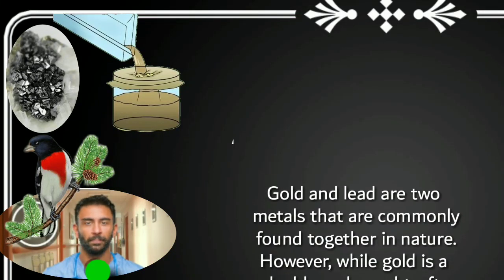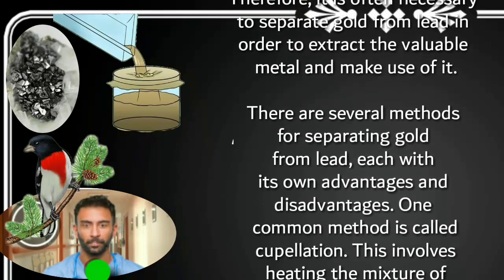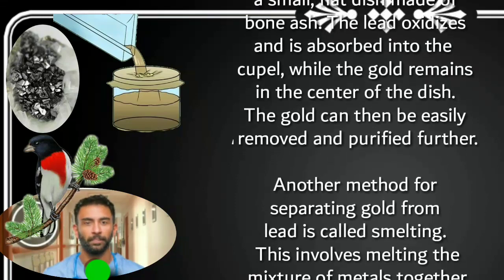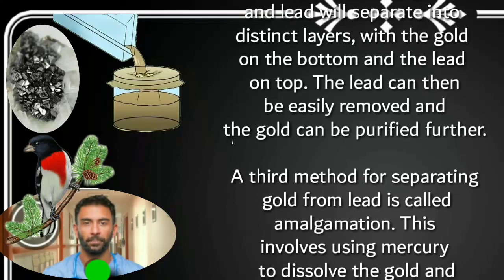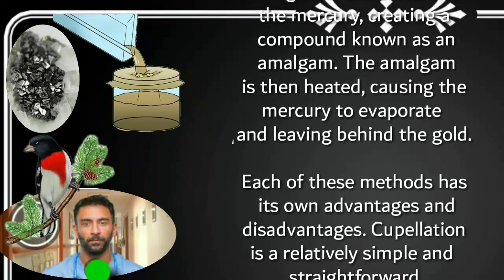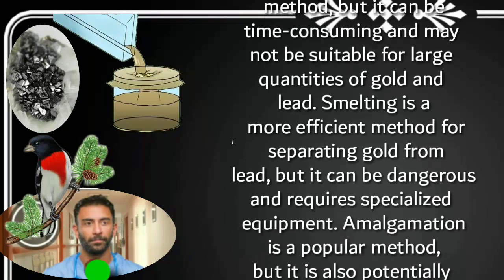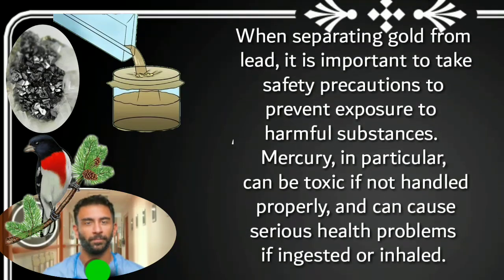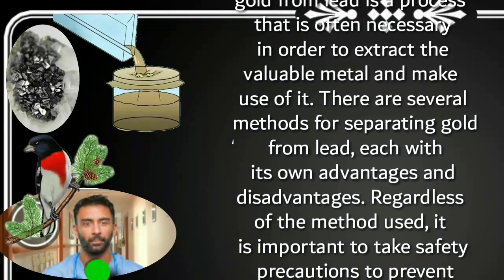Unbelievable Transformation: Watch How Gold is Transformed from Lead!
Gold and lead are two
metals that are commonly
found together in nature.
However, while gold is a
valuable and sought-after
metal, lead is typically
considered a waste product.
Therefore, it is often necessary
to separate gold from lead in
order to extract the valuable
metal and make use of it.

There are several methods
for separating gold
from lead, each with
its own advantages and
disadvantages. One
common method is called
cupellation. This involves
heating the mixture of
gold and lead in a cupel,
a small, flat dish made of
bone ash. The lead oxidizes
and is absorbed into the
cupel, while the gold remains
in the center of the dish.
The gold can then be easily
removed and purified further.

Another method for
separating gold from
lead is called smelting.
This involves melting the
mixture of metals together
and then allowing them
to cool and solidify. As the
mixture cools, the gold
and lead will separate into
distinct layers, with the gold
on the bottom and the lead
on top. The lead can then
be easily removed and
the gold can be purified further.

A third method for separating
gold from lead is called
amalgamation. This
involves using mercury
to dissolve the gold and
separate it from the lead.
The gold is dissolved into
the mercury, creating a
compound known as an
amalgam. The amalgam
is then heated, causing the
mercury to evaporate
and leaving behind the gold.

Each of these methods has
disadvantages. Cupellation
is a relatively simple and
straightforward method, but it can be time-consuming and may
not be suitable for large
quantities of gold and
lead. Smelting is a
more efficient method for
separating gold from
lead, but it can be dangerous
and requires specialized
equipment. Amalgamation
is a popular method,
but it is also potentially
hazardous due to the use of mercury.

When separating gold from
lead, it is important to take
safety precautions to
prevent exposure to
harmful substances.
Mercury, in particular,
can be toxic if not handled
properly, and can cause
serious health problems
if ingested or inhaled.

In conclusion, separating
gold from lead is a process
that is often necessary
in order to extract the
valuable metal and make
use of it. There are several
methods for separating gold
disadvantages. Regardless
of the method used, it
is important to take safety
precautions to prevent
exposure to harmful substances.